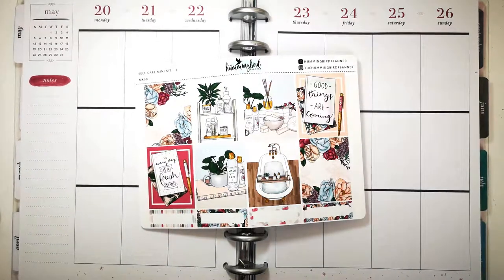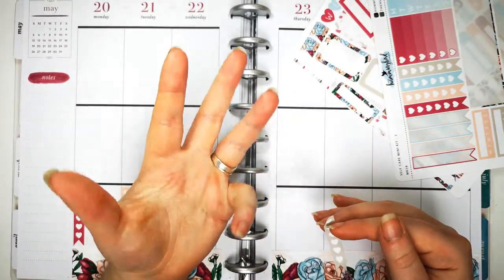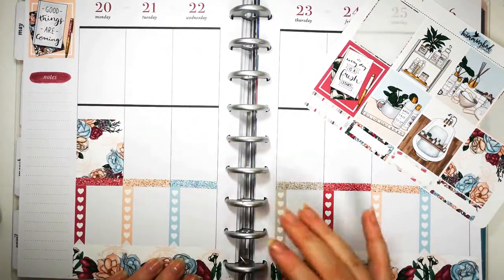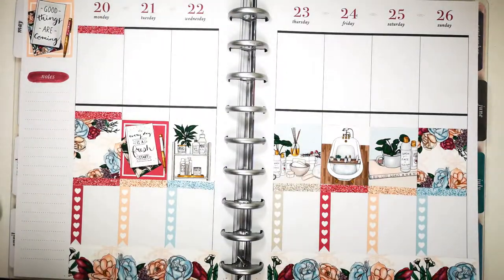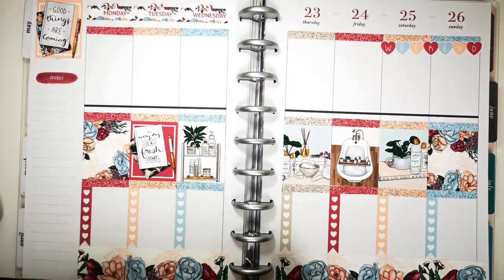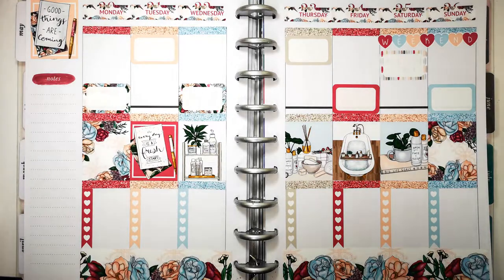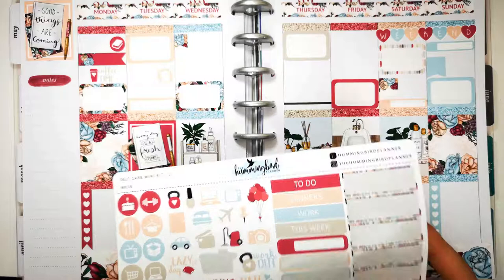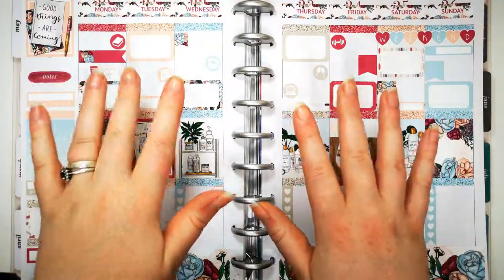Plan With Me 20th May - 26th May | The Hummingbird Planner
Hi and welcome to this week's plan with me from 20th May to 26th May 2019.

For this week's PWM I am using a kit from The Hummingbird Planner.

Deskorators is a UK based planner, stationery & organisation blog, sharing the love of organisation and stationery with the rest of the world.

Why not follow us elsewhere?